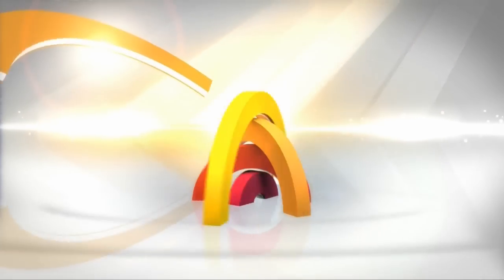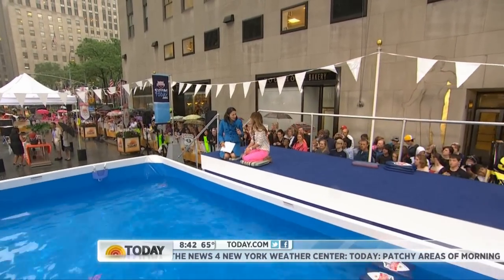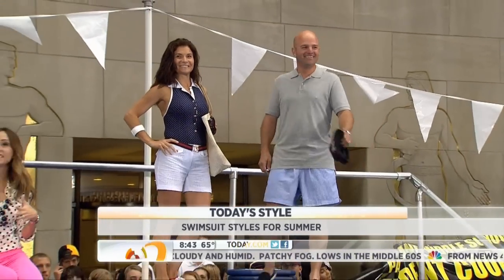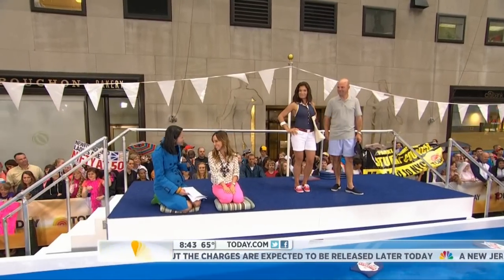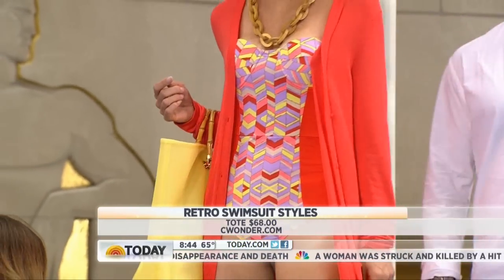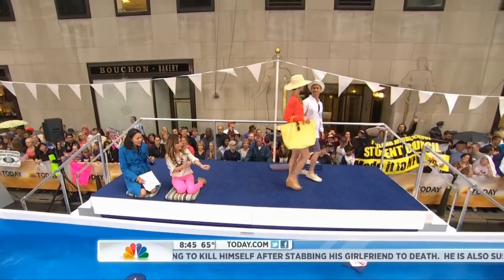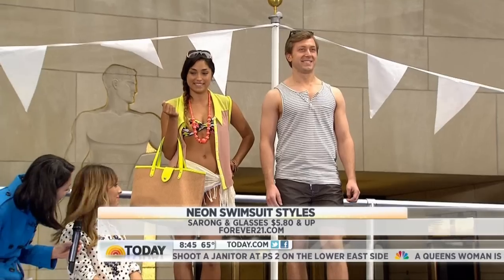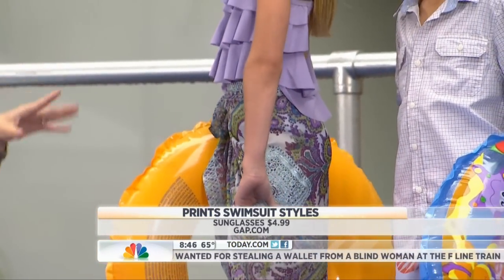TODAY 5.24.12 "Swimsuit Styles for Summer" LV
DailyCandy correspondent and fashion expert Lilliana Vazquez highlights four summer swimsuit trends - All-American, retro, neon and prints -  for the entire family. The styles are perfect for a pool party look and beyond this summer.